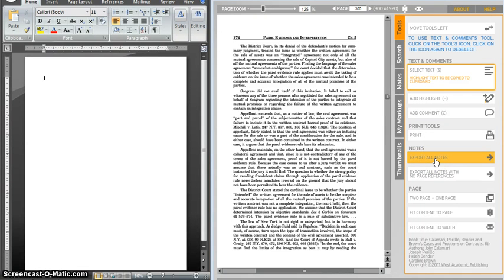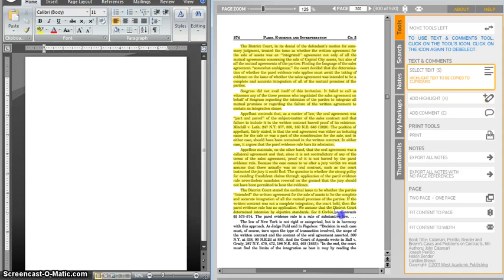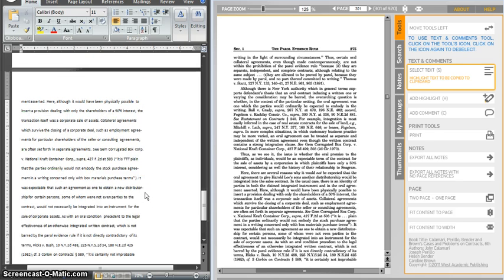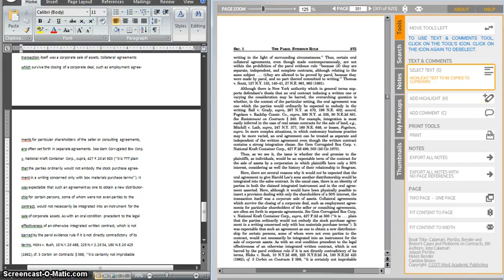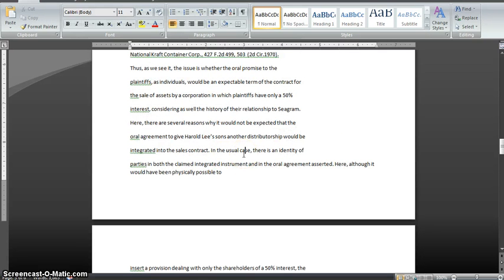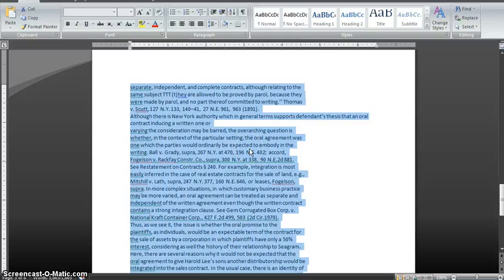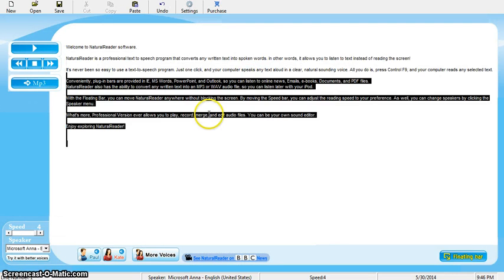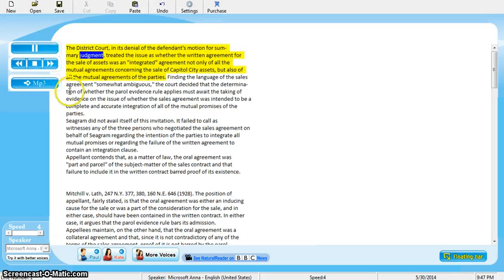Using Natural Reader with WestLaw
Quick tutorial on using Natural Reader with WestLaw.